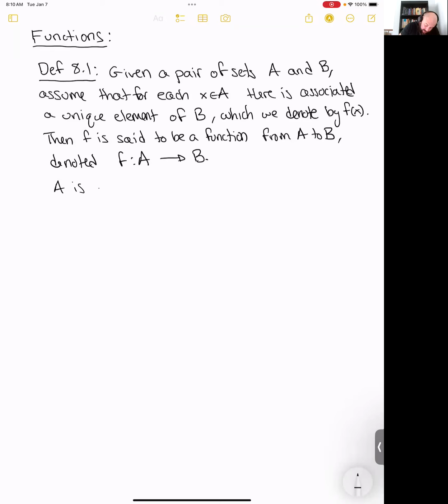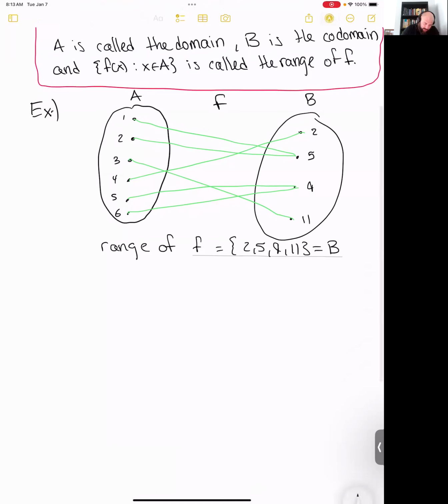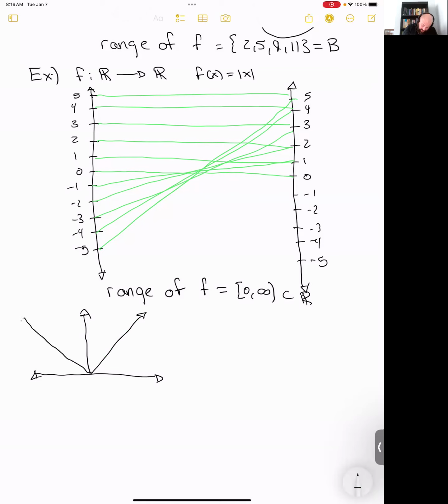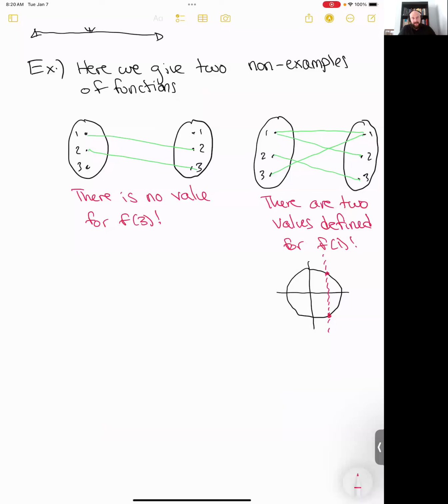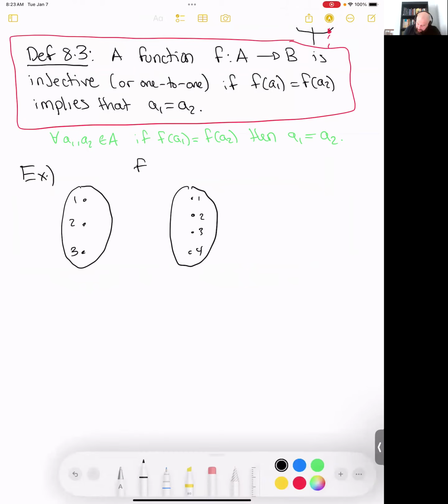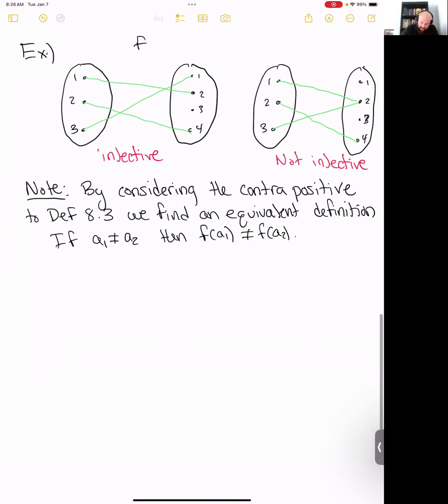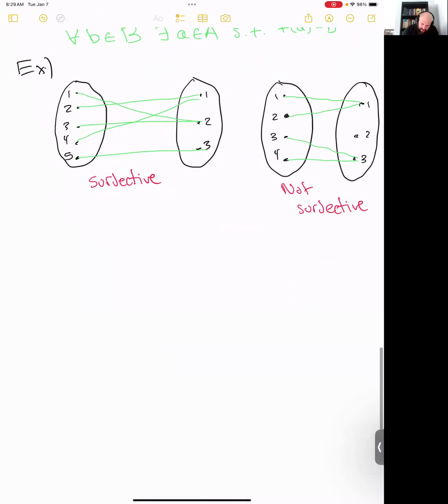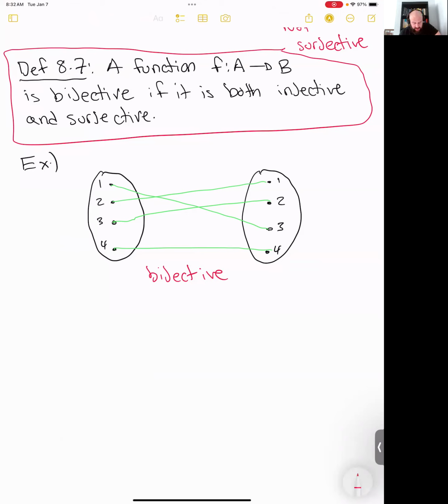Injective, Surjective, and Bijective Functions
Here I give the definition of a function, an injective functions, surjective function, and bijective function. Our goal is to build up the definitions in order to discuss cardinality of infinite sets.